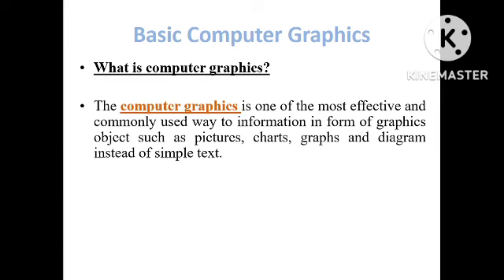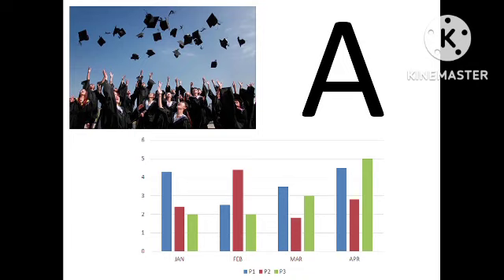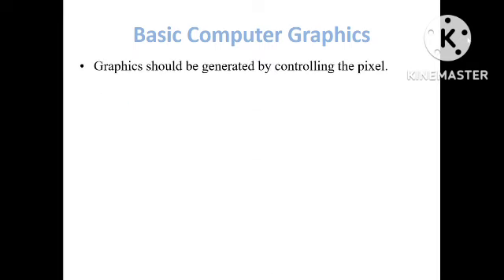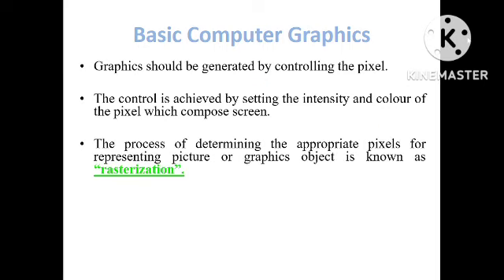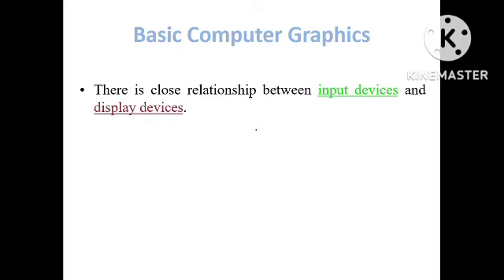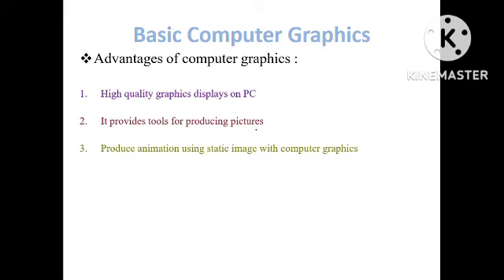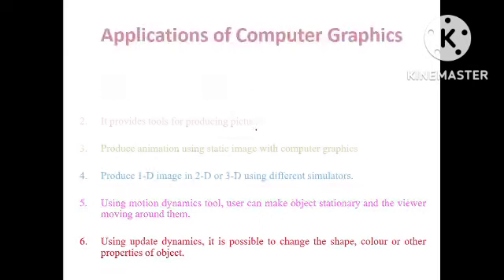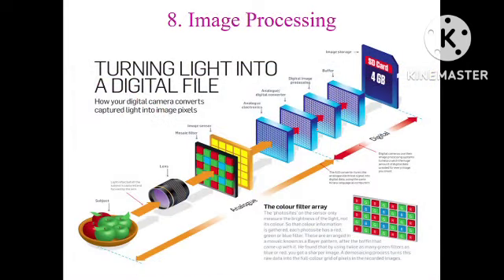introduction to Computer Graphics